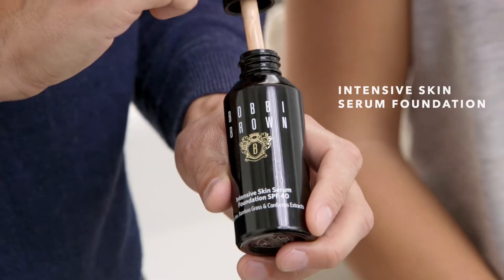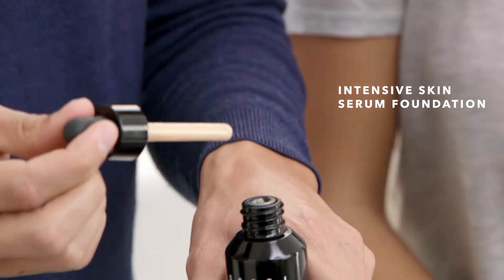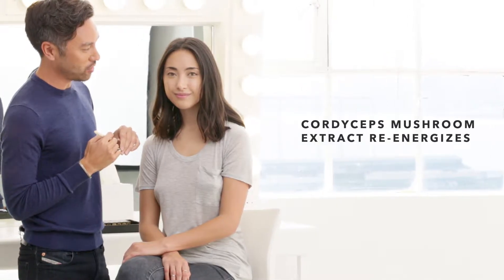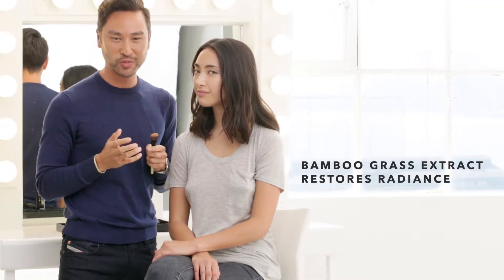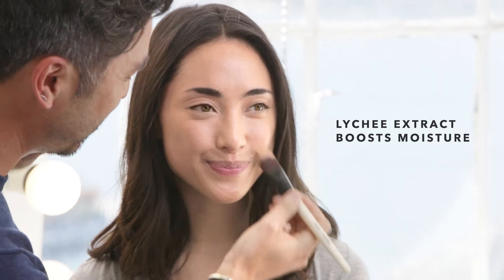Intensive Skin Serum Foundation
Bobbi Brown ISS Foundation